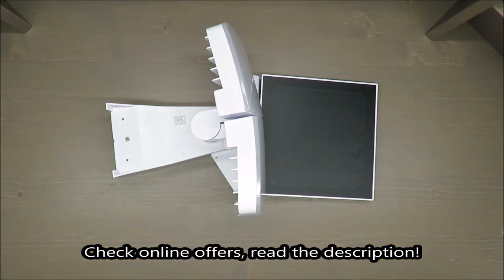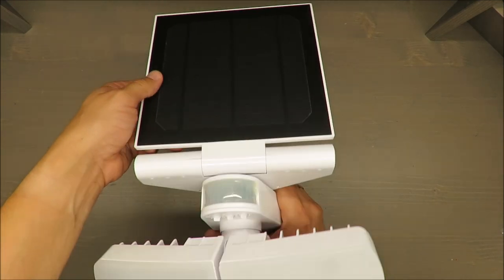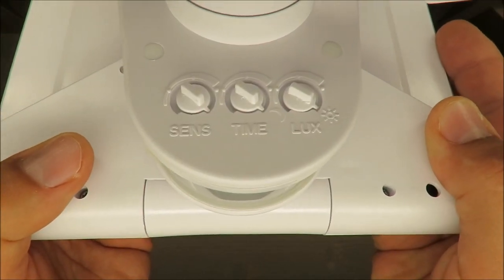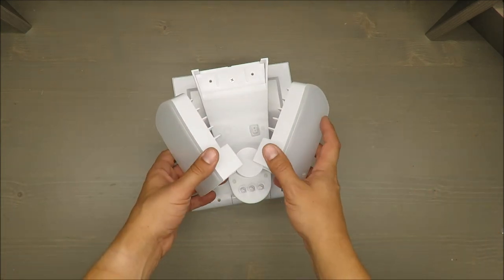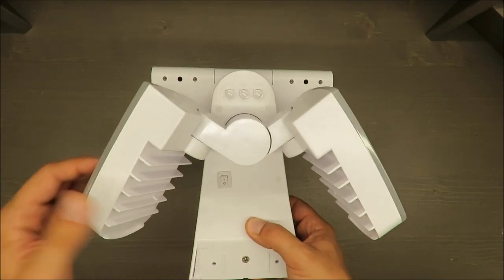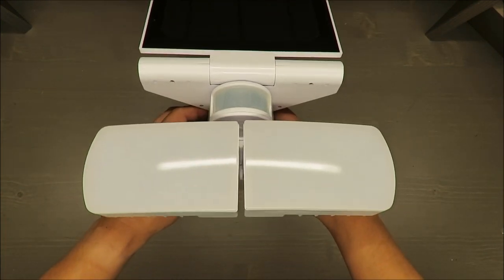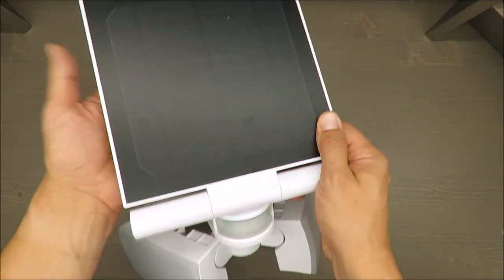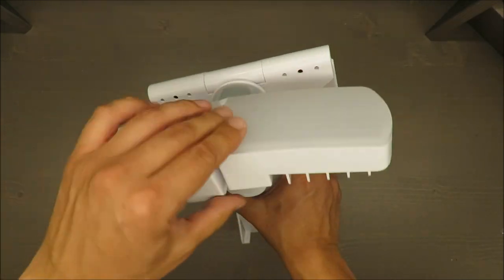Livarno LUX LED Solar Spotlight REVIEW (Lidl 3.7V 4000 mAh IP44)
IAN: 316949
Ident.-No.: 14138106L /14138105L022019-8

Features
LED Solar Spotlight
With 2 individually rotating and pivoting spotlights
Integrated motion detector with twilight sensor
Motion detection with adjustable range of 4-8m
Adjustable light duration - approx. 10 to 60 secs
Adjustable twilight sensor
High-quality LED module
Extra large solar panel - tiltable with three settings for optimal alignment
Integrated Li-Ion battery (3.7V / 4000mAh)
Splashproof (IP44)